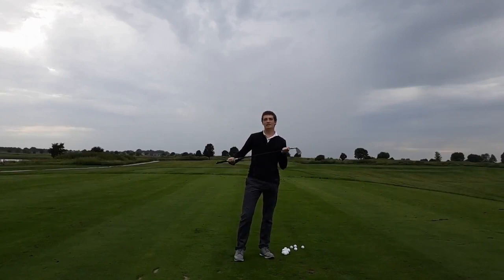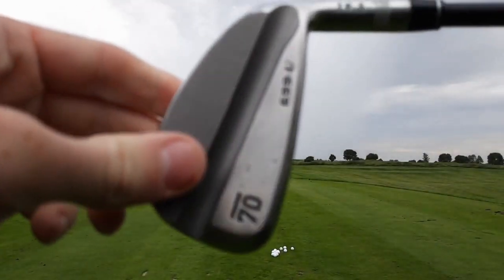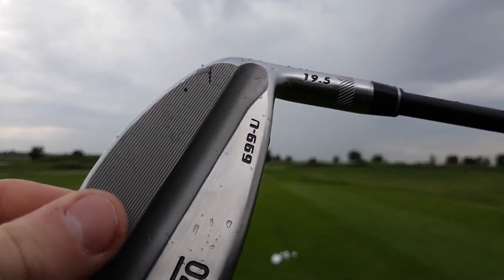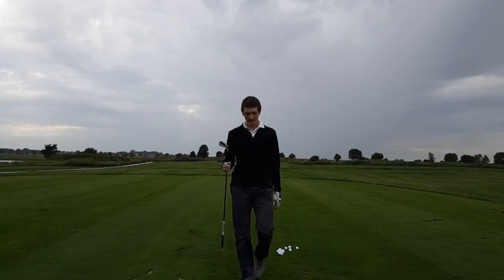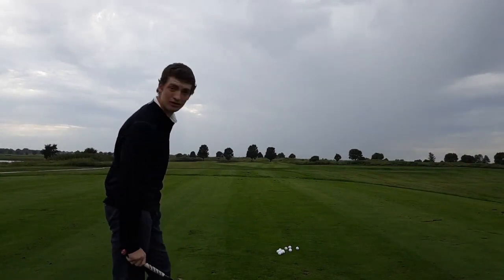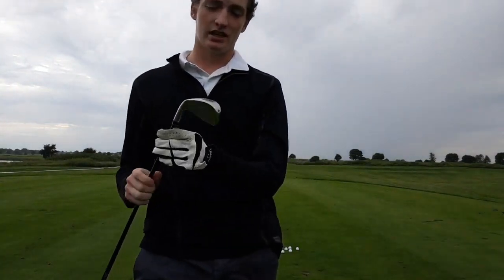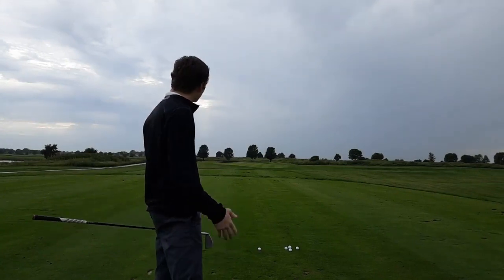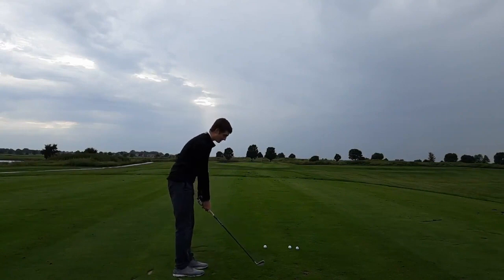Golf Sub 70 699-U Driving Iron Review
Golf Sub 70 is a golf company based in Sycamore, Illinois. They were so kind and sent me their driving iron to test and review!!! The club felt great, and the links to Golf Sub 70's social media and website are down below.